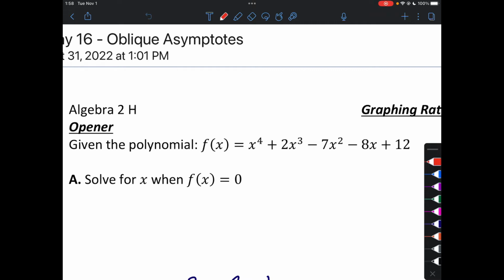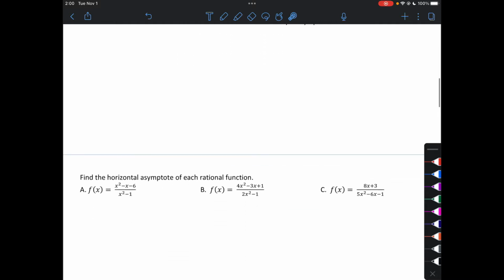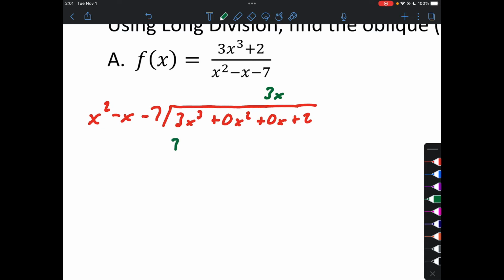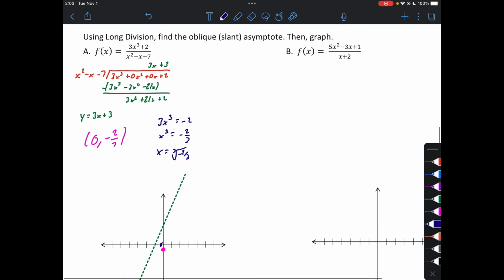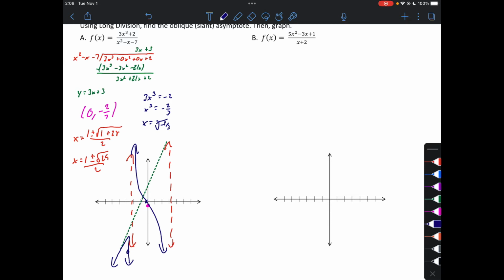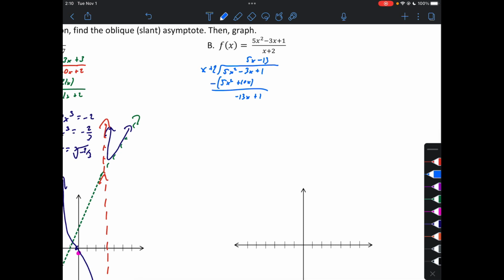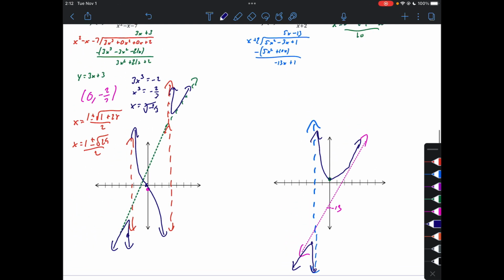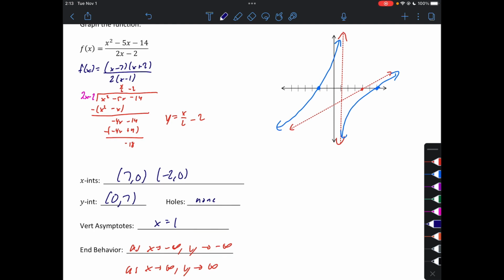Algebra 2 - Rational Equations with Oblique Asymptotes